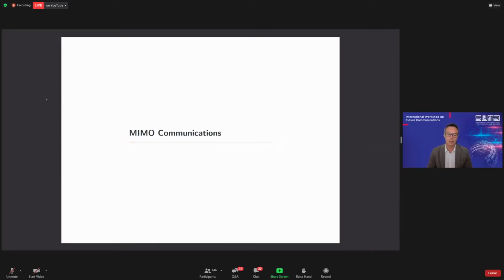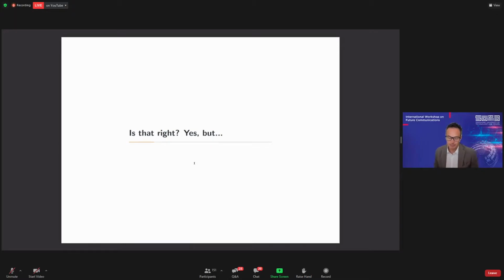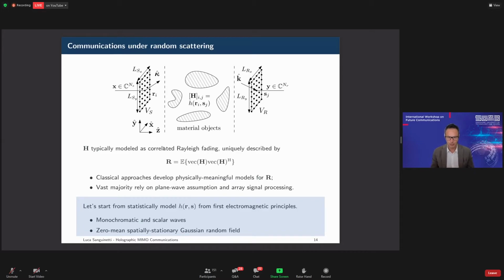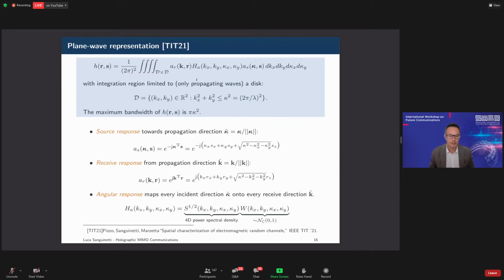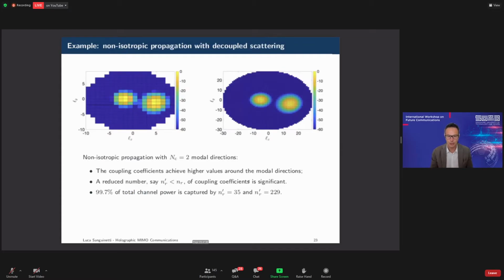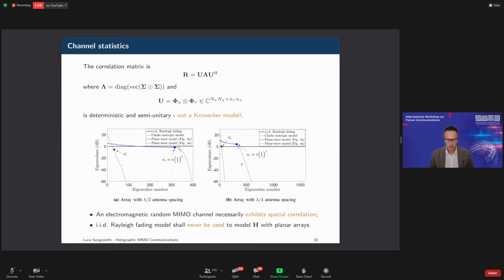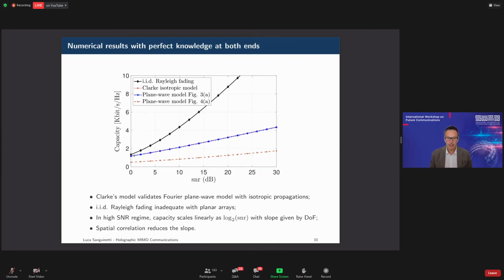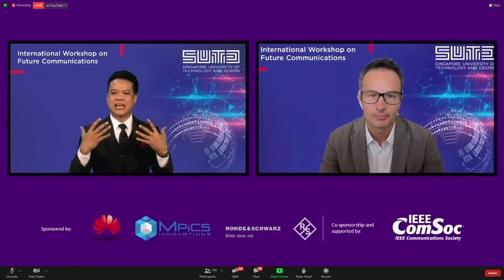Holographic MIMO Communications | Associate Professor Luca Sanguinetti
IWFC 2021 - Holographic MIMO Communications
by Associate Professor Luca Sanguinetti
Department of Information Engineering, University of Pisa

The inaugural International Workshop on Future Communications (IWFC) was held on 23 and 24 June 2021. We hosted a total of 10 esteemed keynote speakers and experts in the industry. Together, we explored the technological changes, future challenges and considerations for future communications.